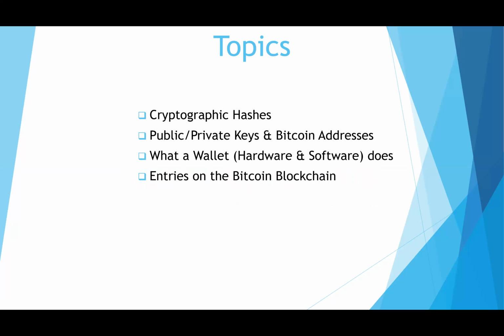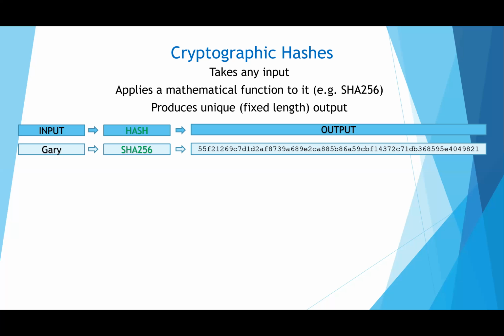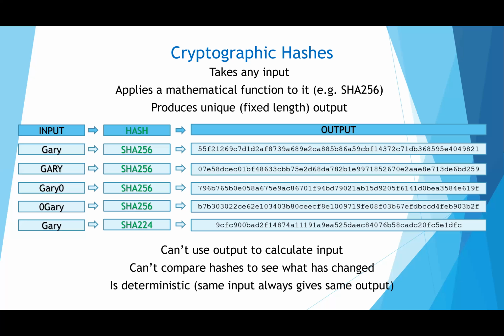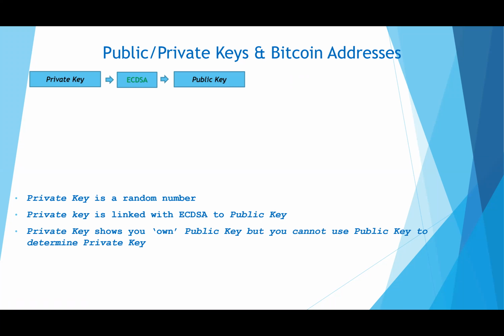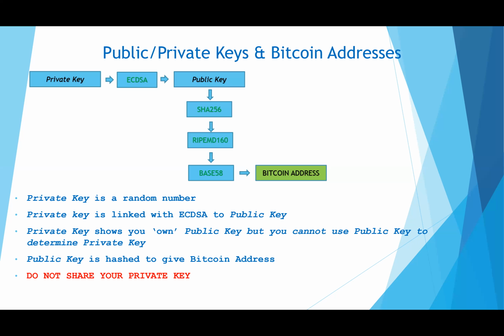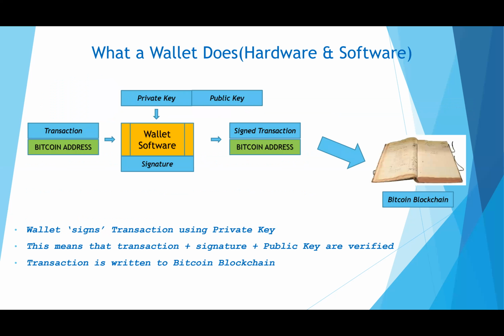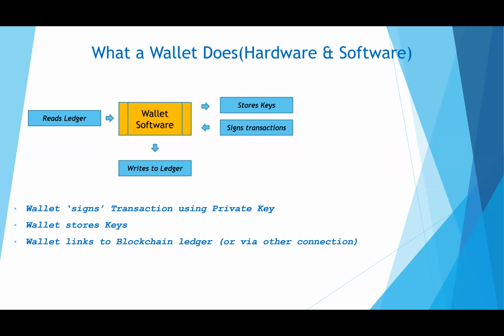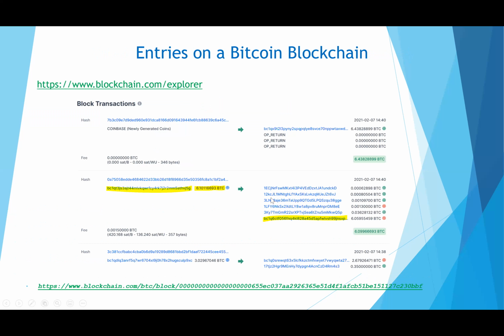A Beginner's Guide to Cryptocurrencies: How does a crypto wallet work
Want to know how a bitcoin or crypto wallet works ?  This video explains it.  Do you know the difference between a public key and a private key and a bitcoin address ?  Or how you can recover your private key using your seed phrase ?  Did you know that a crypto wallet doesn't actually hold any coins ?  If you don't know the answer to these questions then this explainer video is for you.